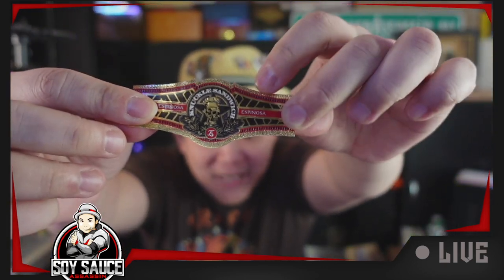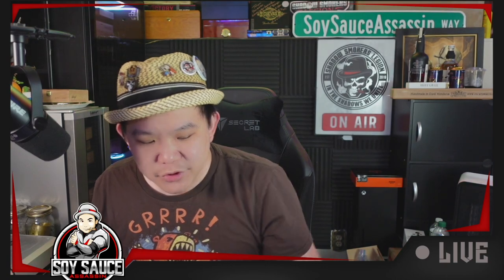Soy Sauce Assassin Cigar Review: Knuckle Sandwich 55 From Quakes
Soy Sauce Assassin Video review, this time: Knuckle Sandwich 55

Facebook Fanpage